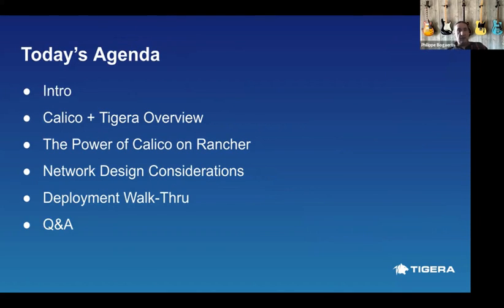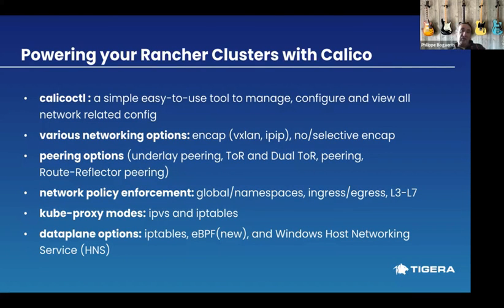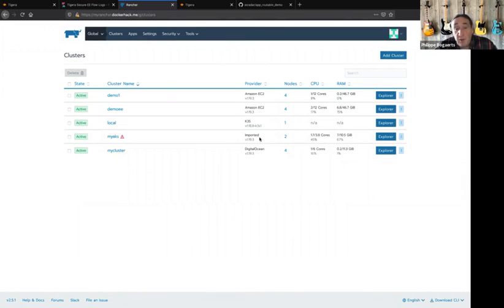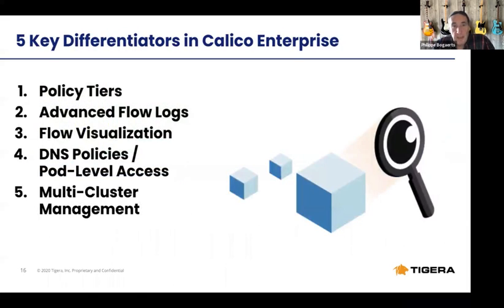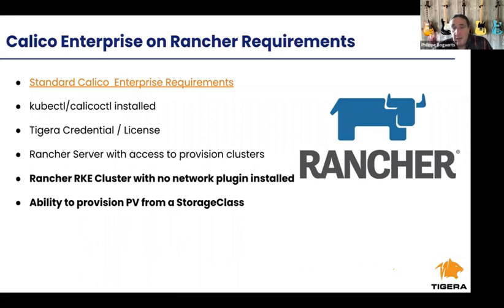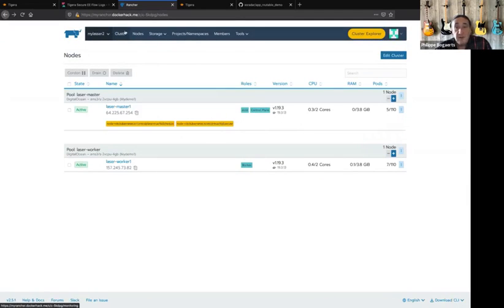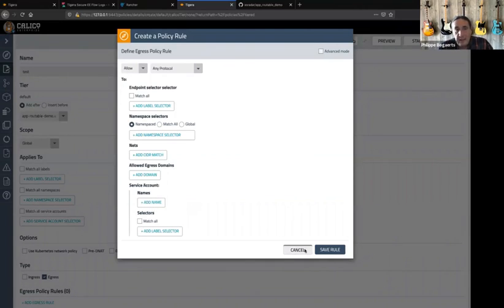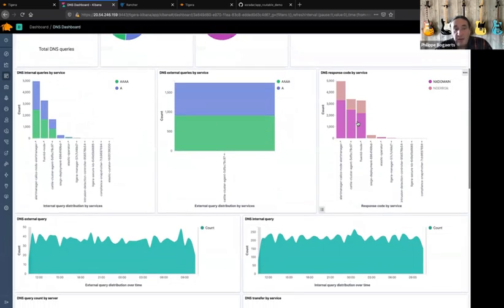Getting up and running with Calico on your Rancher Kubernetes Cluster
Rancher is a great way to deploy and manage Kubernetes clusters across a broad range of environments, abstracting away many of the differences between the environments, and using Canal for run-anywhere networking. But what if you want to up your networking game to squeeze the most out of your clusters?

In this training session you’ll learn about the various networking options available to you in Rancher, and considerations to take into account in order to select the best option for your environment.

We will also showcase how to bootstrap and configure your Rancher cluster along with sample network policy deployments.

What you will learn:

– Understand the available networking options for your Rancher cluster
– Learn about the pros and cons for various networking options
– Explore some of the advanced capabilities of Calico Enterprise on Rancher